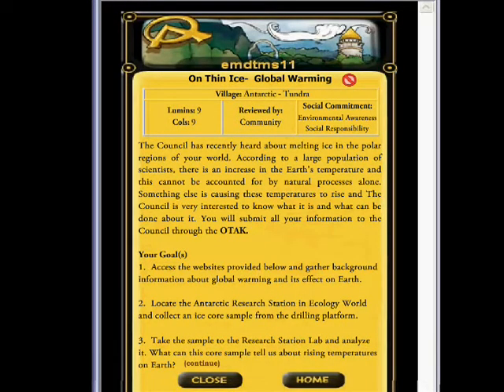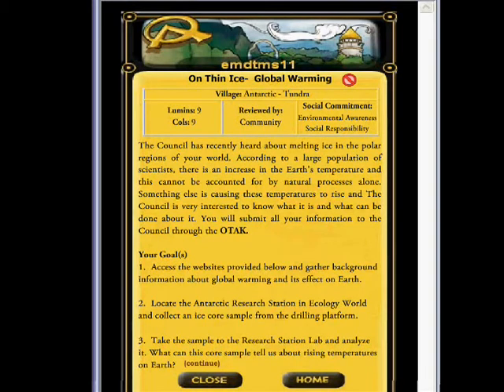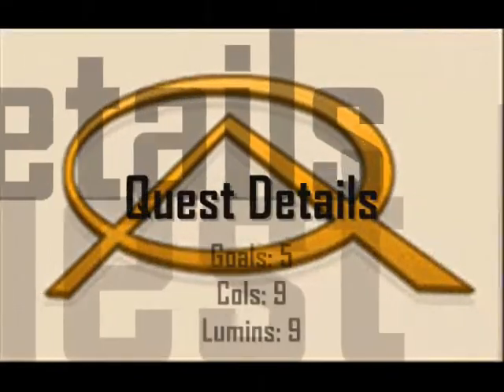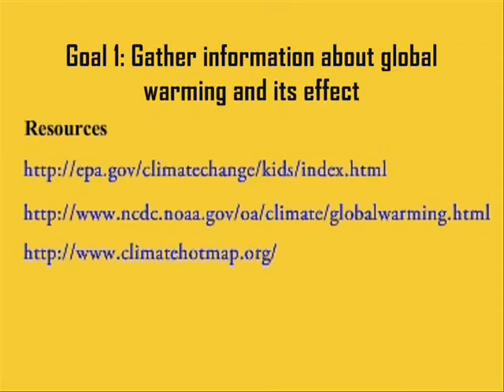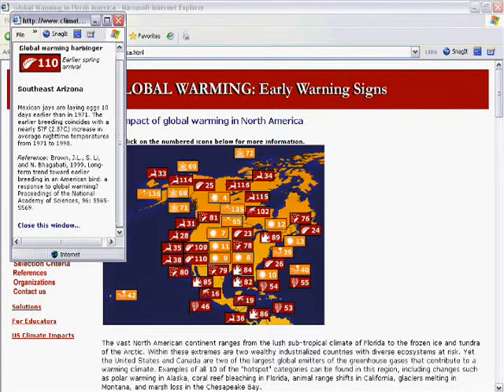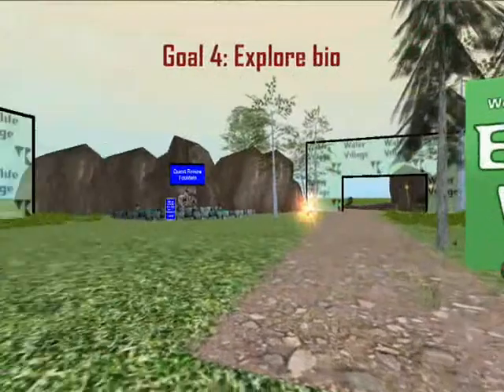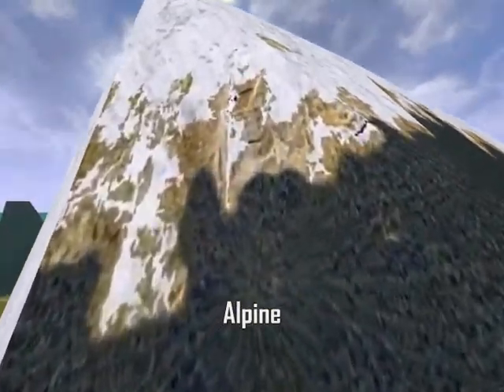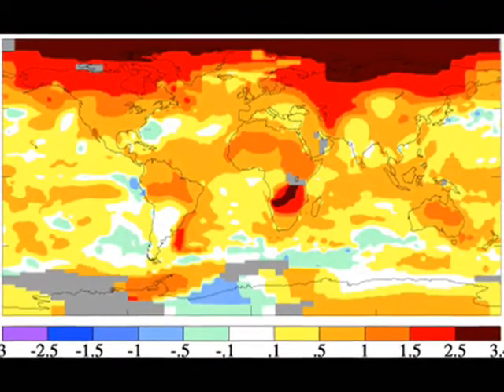Quest Atlantis: Quest Proposal- N. Poveromo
This video outlines my idea for a quest that I would like to see in a future version of Quest Atlantis. Although this quest looks like it was pulled right from the game itself, it is in fact, a screen and video capture that has been modified in both Photoshop and Flash. I tried to make the quest interface look as authentic as possible to represent my vision of how it would appear in the actual game. **Unfortunately, the encoded You Tube video displays the fine print, in the quest, a little smaller than it actually is. This part of the interface looks much better and is easier to read in my mov and wmv versions.